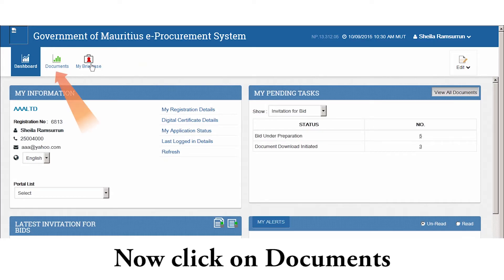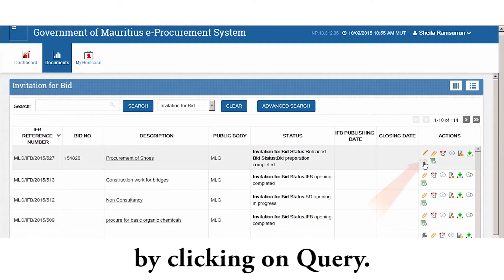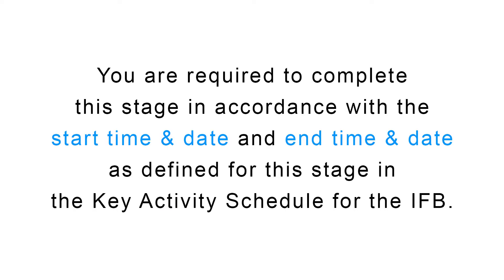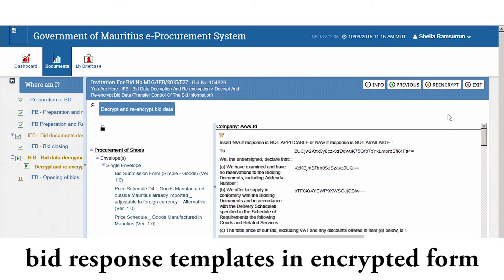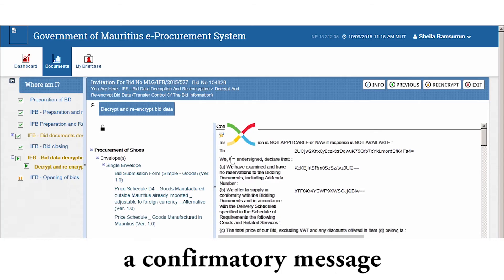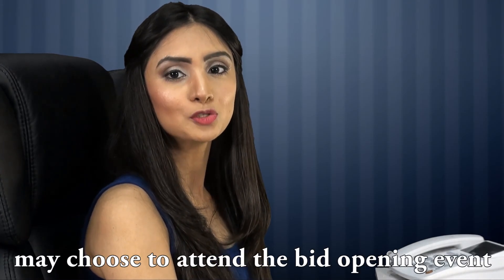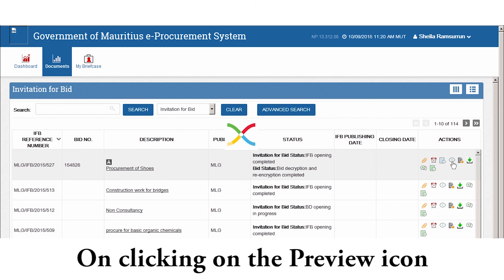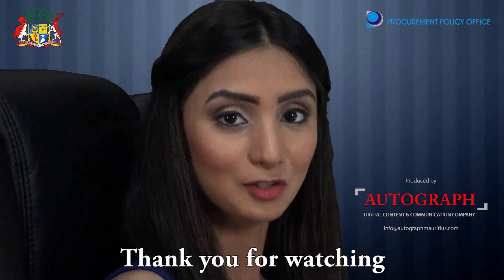Bidding Procedures Part 2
This Video demonstrates the followings:
1.  How to Submit a Query?
2. How to Proceed with Bid Data Decryption and Re-encryption?
3. How to view Bid Opening report and Comparison Statement?

Go to the link below to access the e-Procurement system of the Government of Mauritius: